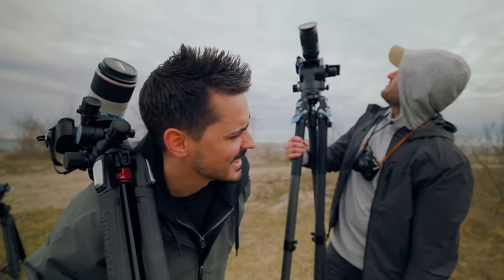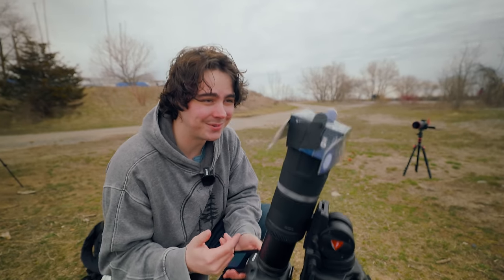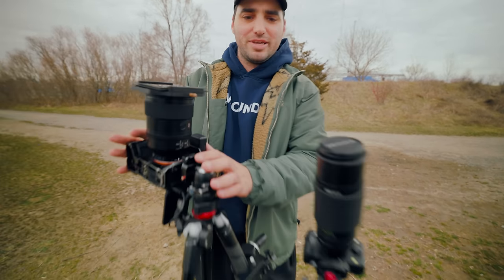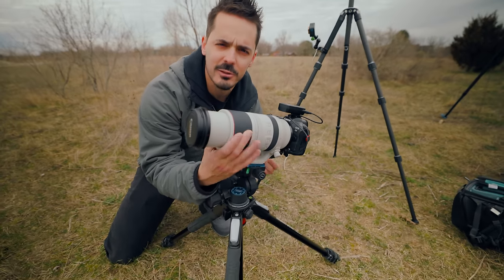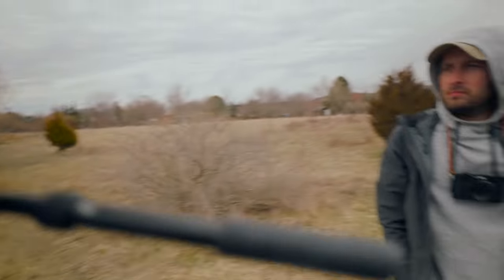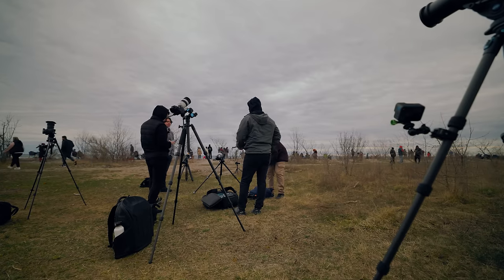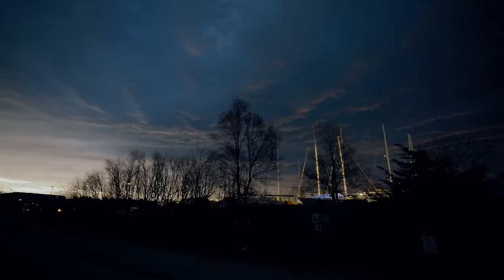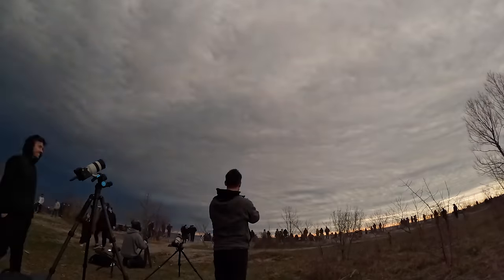I'll NEVER shoot this again...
I shot the 2024 total Solar Eclipse, and this is what happened.
✨ The Best Entry Level Cameras

✨ Best Entry Level Camera
📷 Top Secret Presets

Best Beginner Lens
Best Zoom Lens
This Lens does Everything
My Drone
Capture Smooth Footage
My favorite Vlog Microphone

[Timecodes]